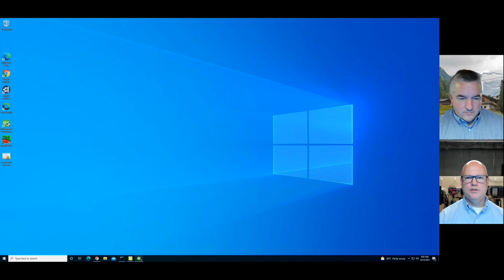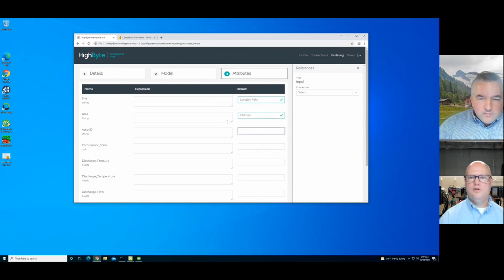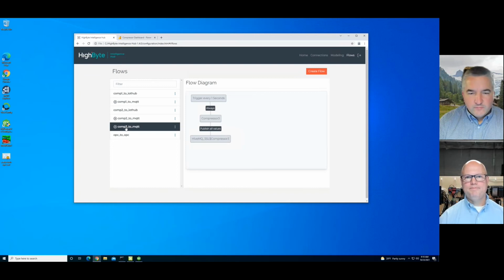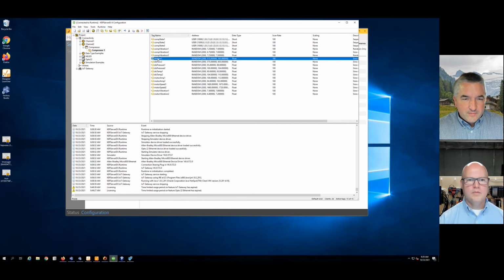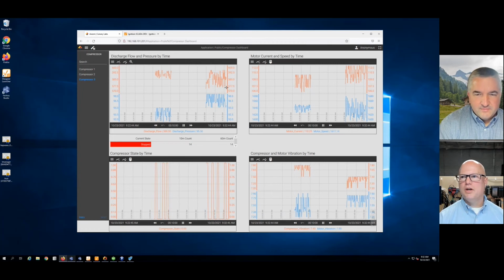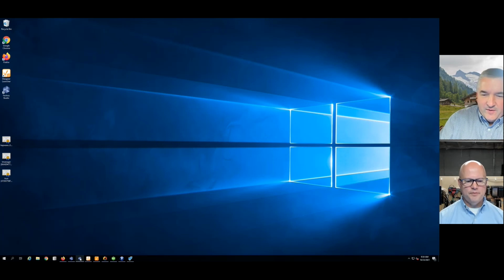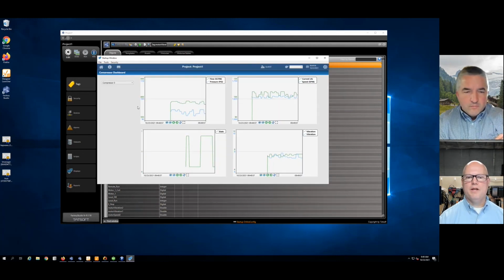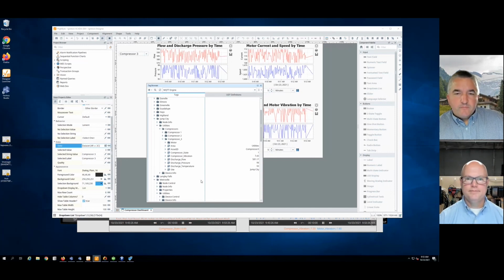Turning Data into Information Part 2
In a follow up to Part 1 this video series, Dwayne Zimmerman and David Schultz demonstrate how HighByte Intelligence Hub, Inductive Automation Ignition, Canary Labs Historian and Axiom, and Tatsoft FrameworX consume new asset data and transform it into information.